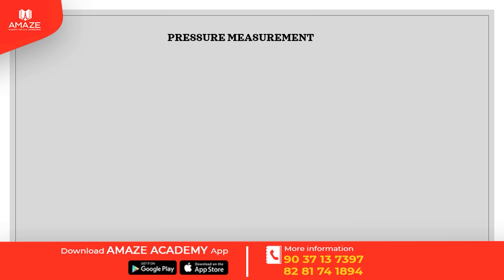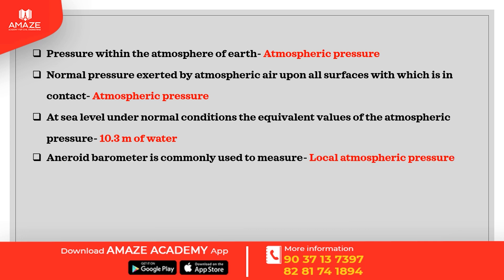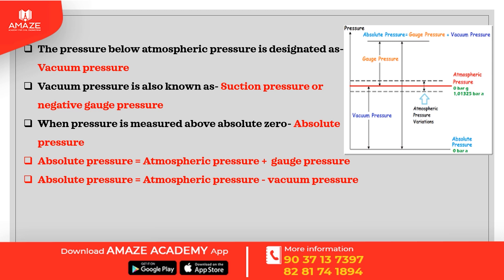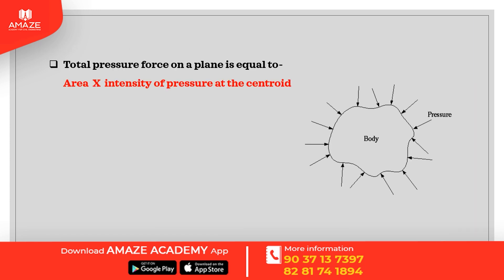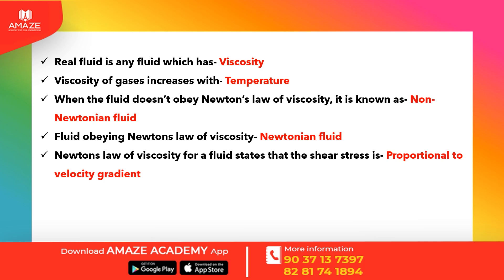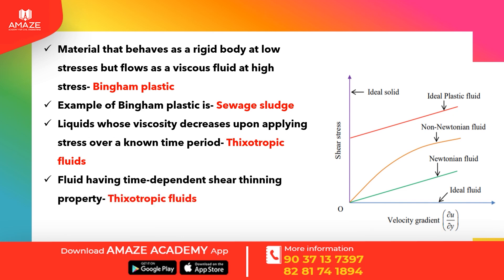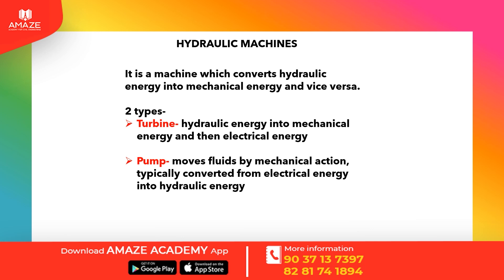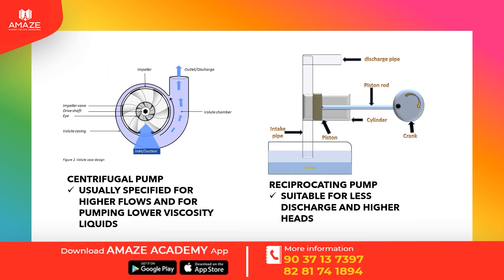FLUID MECHANICS FINAL PART || OVERSEER REVISION SERIES || KWA OVERSEER || GRADE 3 and GRADE 2